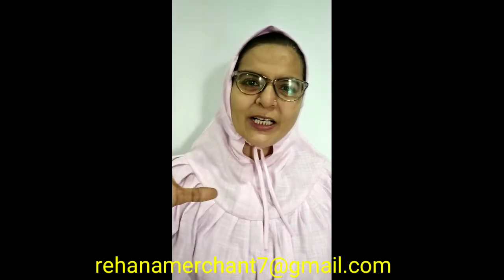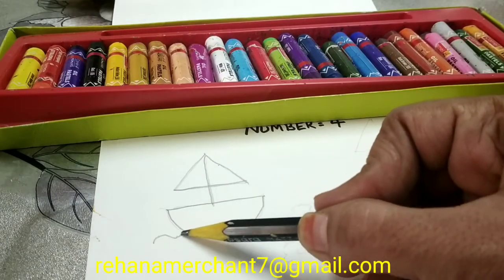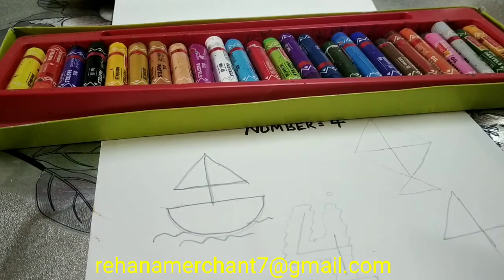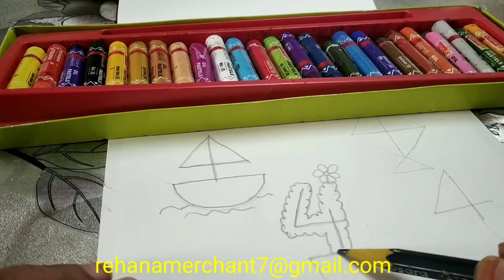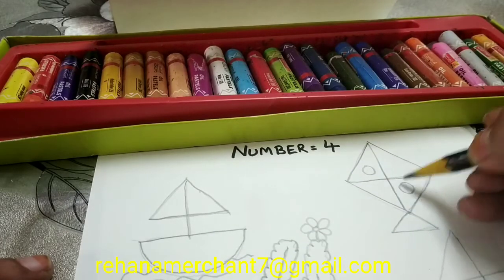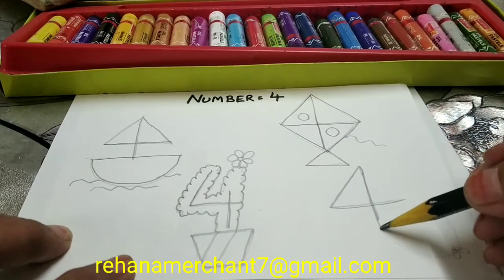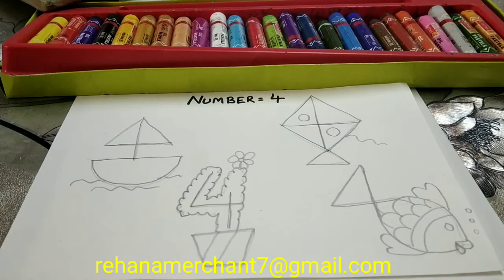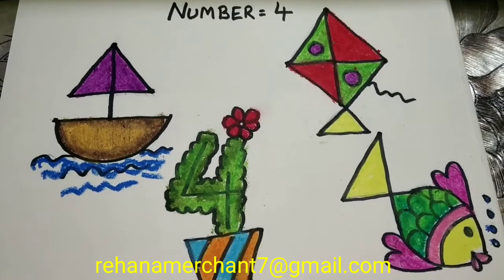Draw and colour ,How to draw pictures using number 1 to 9, part=4 easy method,step by step 0ilpestel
New addmition start for
Std --6, 7,8
*Elementary*
*Intermediate grade*
*examination*
4 paper:-
_(1)_ Object drawing # still life
_(2)_ Memory drawing
_(3)_ Design
_(4)_ Geometry, solid Geometry and Lettering
Useful for Secondary school, SSC and ICSE drawing course, foundation course, ATD course, FINE Arts, INTERIOR design, FASHION design and for all those who have an  interest in *Art*
🖌🖌kindly forward this message to your group those who want to *Learn* 🖌🖌
Want to *LEARN* new stuff!!
🔸 _Drawing_
      🔸 Elementary
      🔸 Intermediate
        (Govt certificate)
🔸 _Craft_ _work_
🔸 _Mehendi_
🔸 _Paper_ _Quilling_
🔸 _Fabric_ _Painting_
🔸 _Hand_ _Embroidery_
🔸 _Crochet_ _Work_
🔸 _Stiching_
    Draw n colouring, drawing with numbers,How to draw pictures using numbers 1 to 10 , part=4,  Hkg to std4,. easy method by drawing teacher,step by step